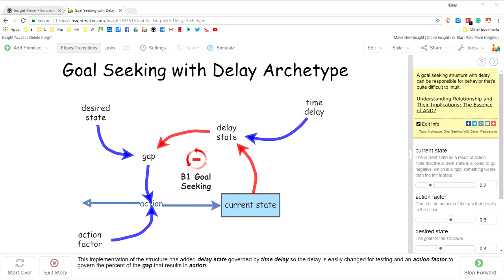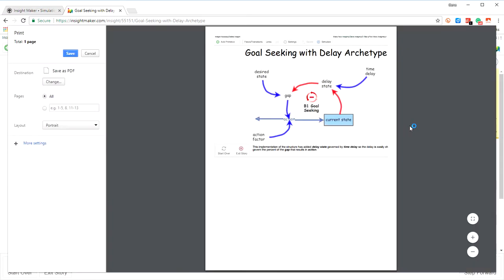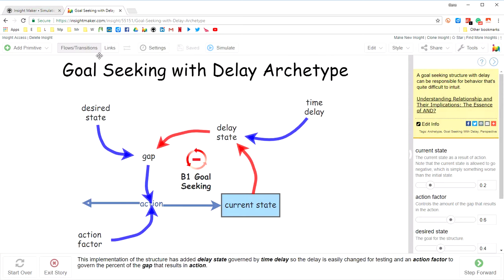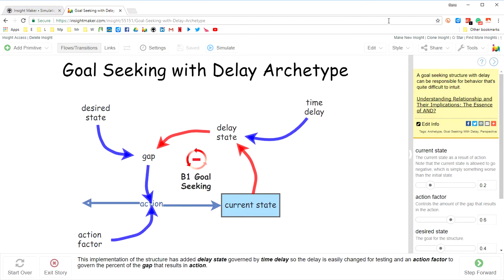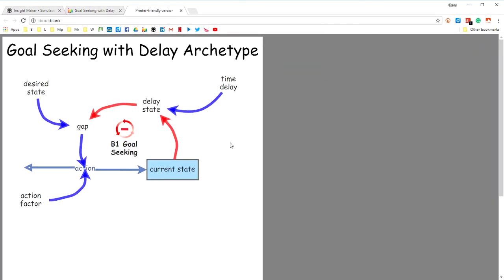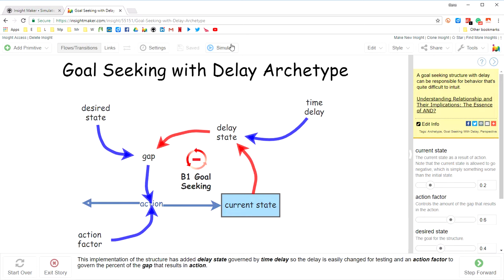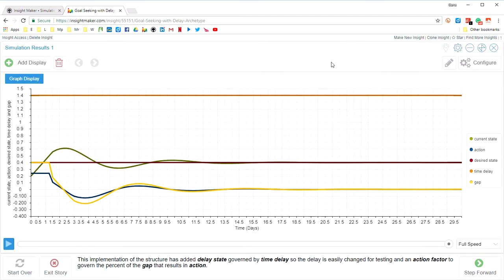Insight Maker/Printing xRev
Various options for printing models and results from within Insight Maker.